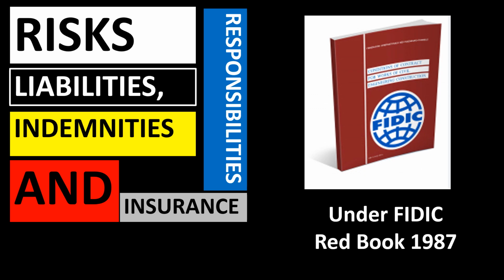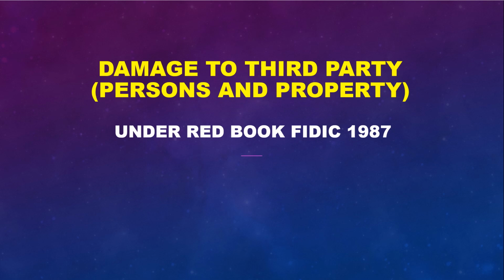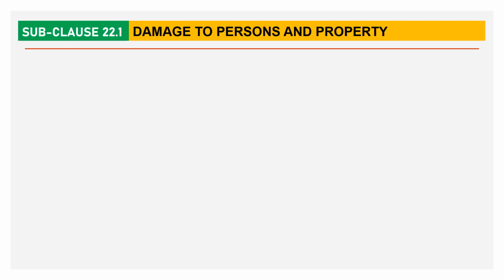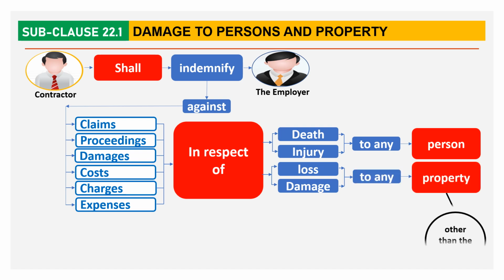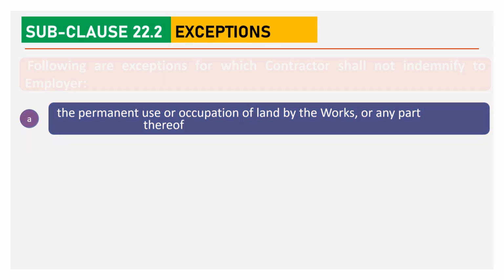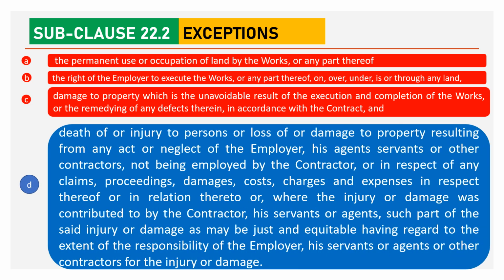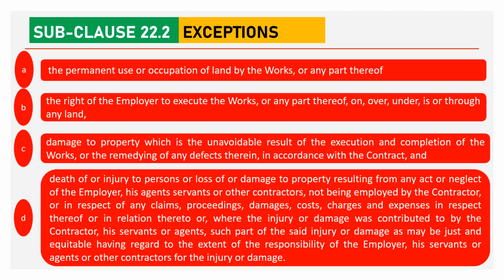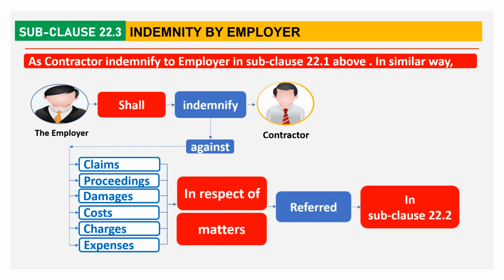Damage to Third Party Persons and Property under FIDIC Red Book 1987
Damage to Third Party under FIDIC, Indemnity by Contractor to Employer under FIDIC, Exceptions, Indemnity to Contractor by Employer under FIDIC